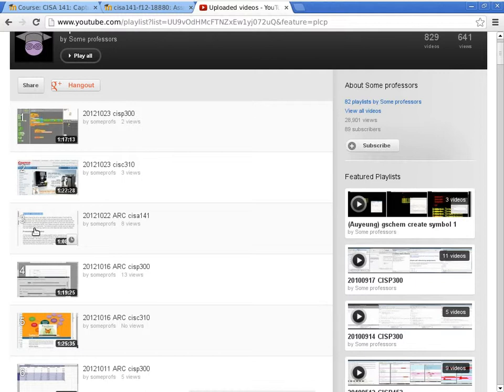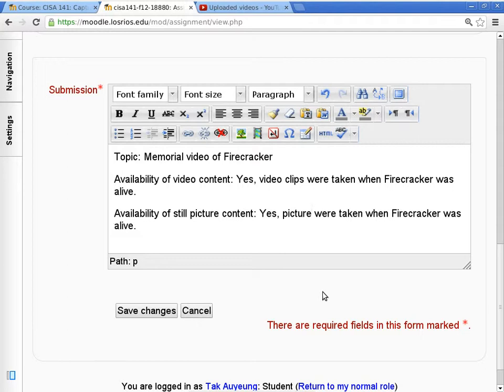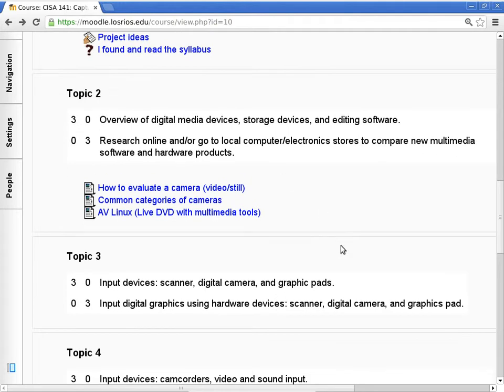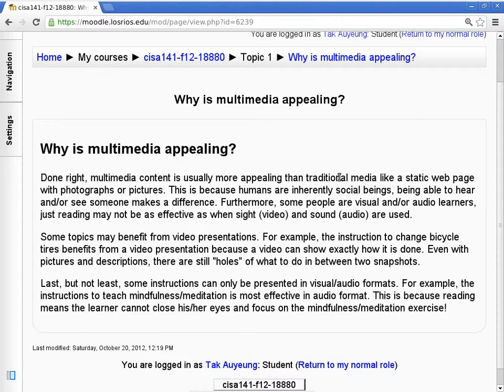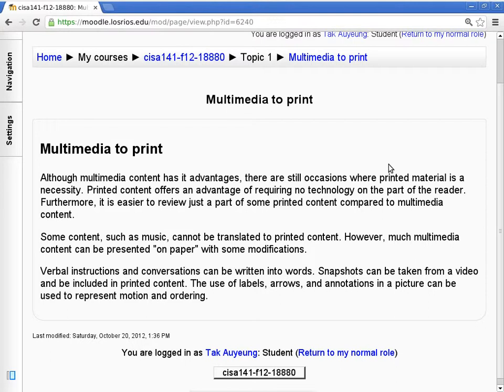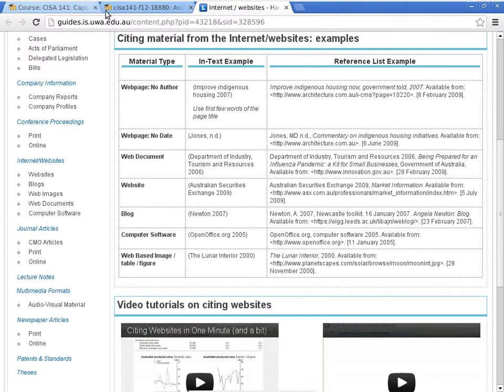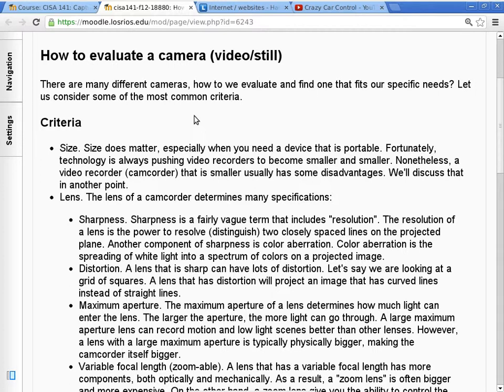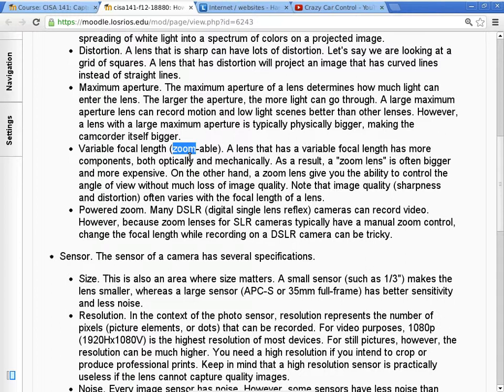20121024 ARC cisa141 part 2/2